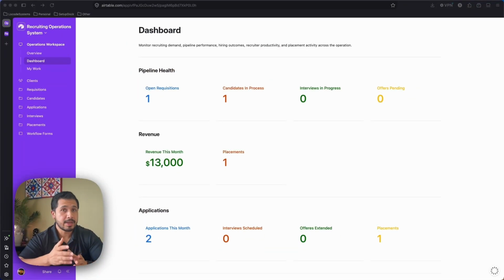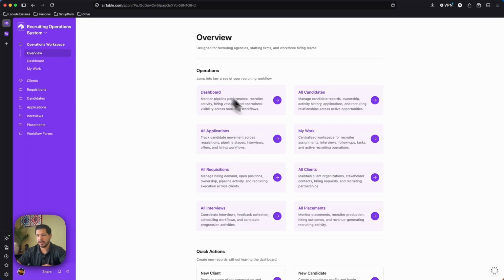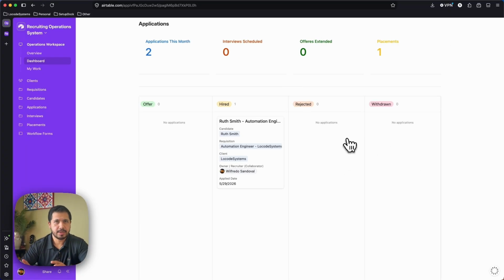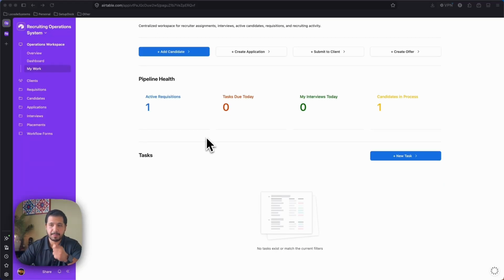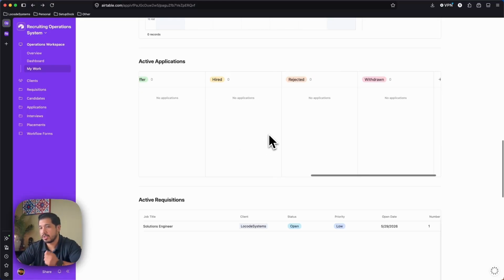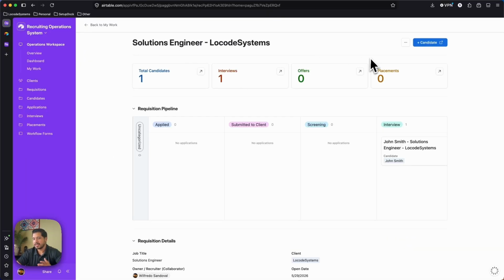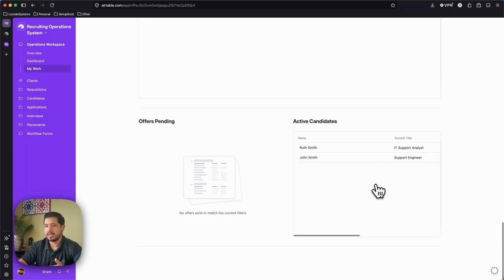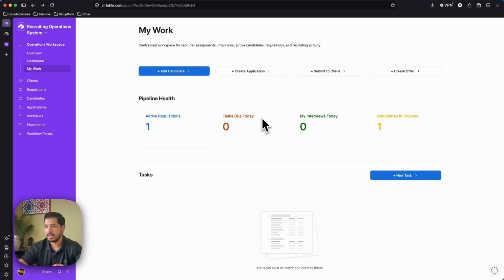Building a Custom ATS for Recruiting Agencies | Operations Workspace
In this video, I'll walk you through the Recruiting Operations Workspace and explain how I believe recruiting agencies and staffing firms should organize their day-to-day recruiting activities inside a modern ATS.

Most ATS platforms focus heavily on candidate records and pipelines. But recruiters don't wake up thinking about databases.

They wake up thinking about open jobs, candidate submissions, interviews, client requests, follow-ups, and placements.

That's why I designed the Recruiting Operations Workspace.

This becomes the command center for recruiters, recruiting managers, account managers, and agency leaders. It's where recruiters can quickly see open requisitions, active candidates, upcoming interviews, recent activity, placements, and the work that needs attention today.

In this video, we'll walk through:
• The purpose of the Recruiting Operations Workspace
• Recruiter dashboards and metrics
• Open requisitions and hiring activity
• Candidate pipeline visibility
• My Work and daily recruiter tasks
• Recent activity and recruiting updates
• Why recruiter productivity starts with organization
• How this workspace supports growing recruiting agencies

Whether you're running a recruiting agency, staffing firm, executive search firm, or workforce solutions company, this video will help you understand how I believe recruiters should manage their daily work inside a modern ATS.

⏱️ TIMESTAMPS
00:00 Introduction
00:36 Why I build the Recruiting Operations System
02:11 Operations Workspace
02:33 Overview Page
04:04 Dashboard
08:15 My Work
17:53 Future Automation & Wrap Up

• Recruiting Agencies
• Staffing Firms
• Executive Search Firms
• Workforce Solutions Companies
• Recruiting Managers
• Agency Owners
• Operations Leaders

🚀 Recruiting Operations System Series
Episode 1 – Recruiting Operations Workspace
Episode 2 – Client Management
Episode 3 – Requisitions
Episode 4 – Candidates
Episode 5 – Applications & Submissions
Episode 6 – Interviews
Episode 7 – Offers
Episode 8 – Placements
Episode 9 – Automations & Workflows